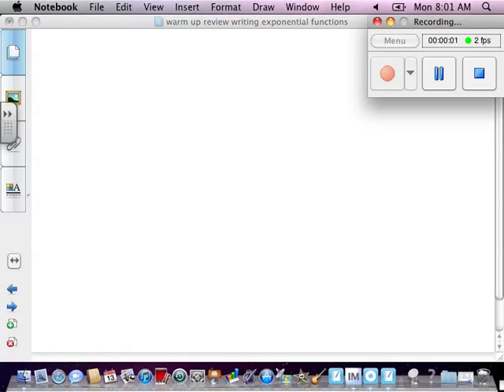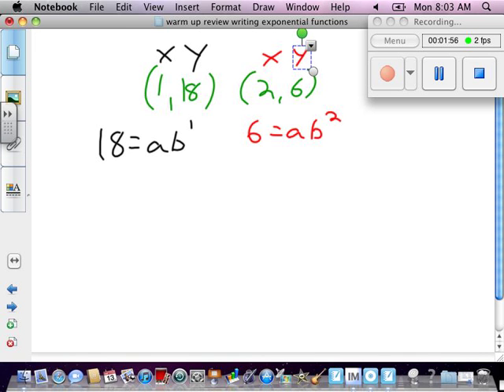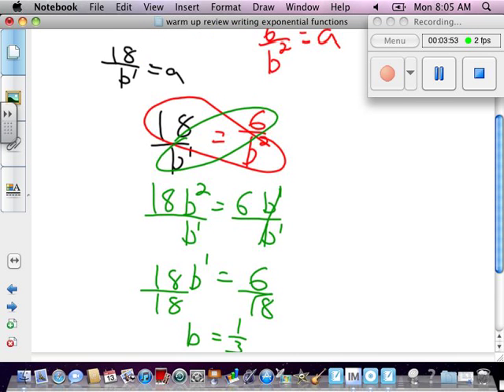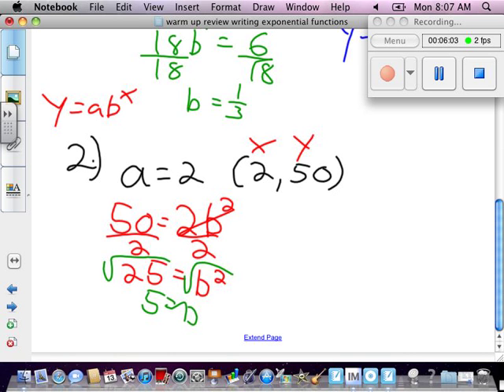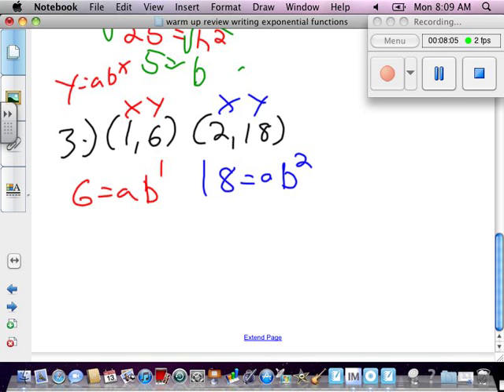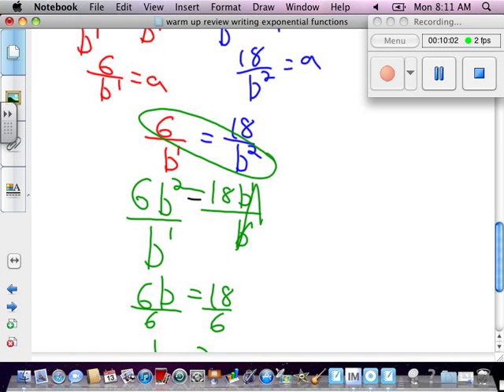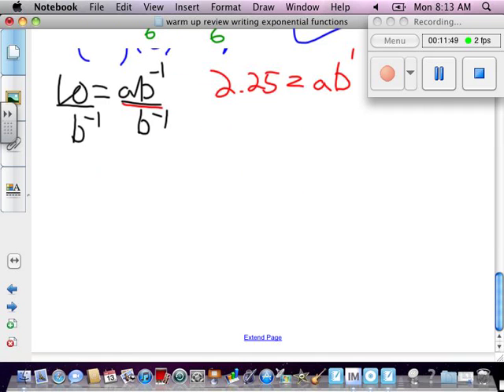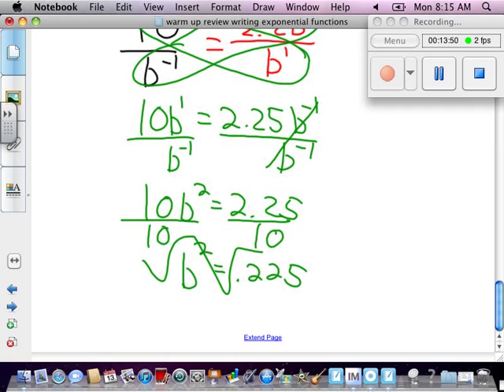review quiz writing exponential equations